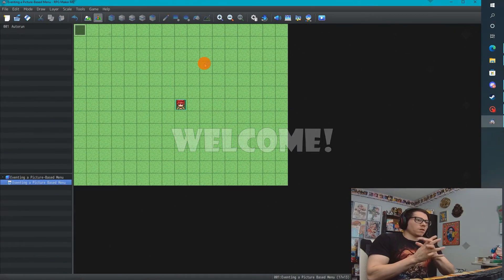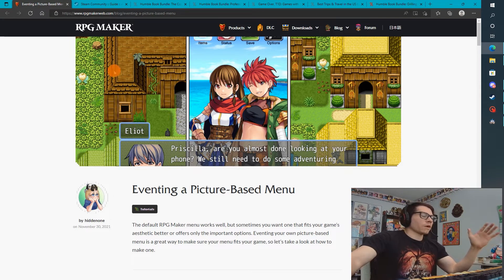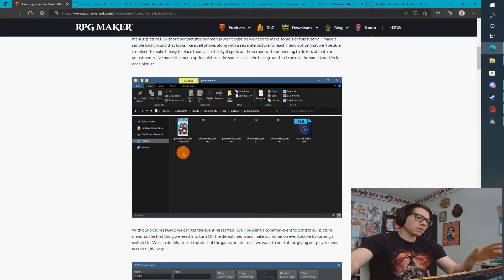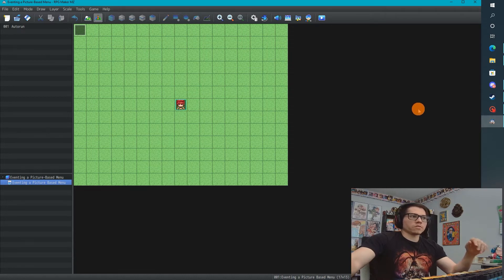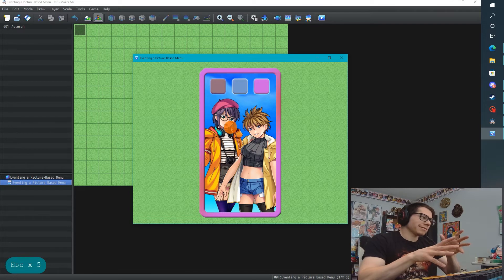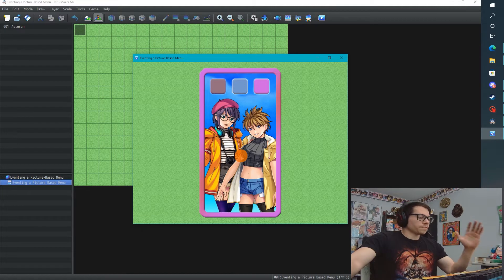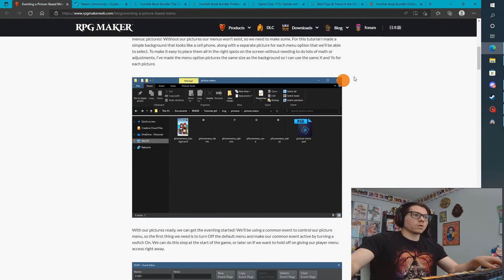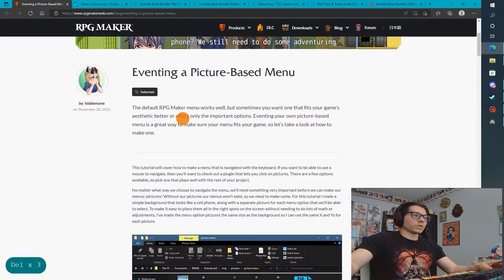RPG Maker MV/MZ Eventing a Picture Based Menu Part 1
Welcome!
This video is part 1 of 3 on Eventing a Picture Based Menu.
Learn to create a custom RPG Maker menu using Pictures. Use a Common Event that replaces the dull boring default RPG Maker Menu with your own artwork. Learn and understand how RPG Maker Event logic can become very creative and create unique features to really make your video game stand out amongst other RPG Maker Games without flooding it with plugins that are hard to understand.

Timeline
4:36 Let's get started!
7:36 Autorun Event
9:28 Picture Menu Common Event
10:43 Doing math for art position
17:24 Add Arrow Key Logic and Selected Button Navigation

Picture Positions
PhoneBackground 240, 12
Button1 290, 62
Button2 373, 62
Button3 456, 62